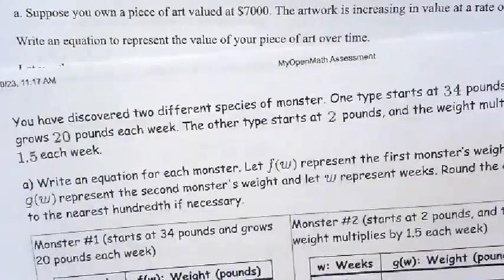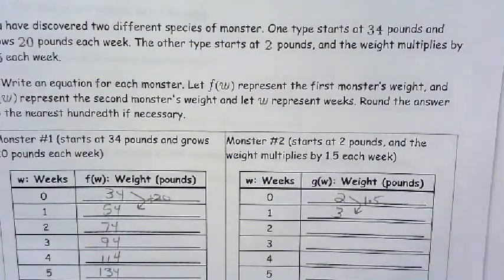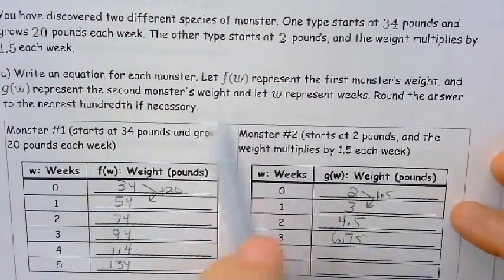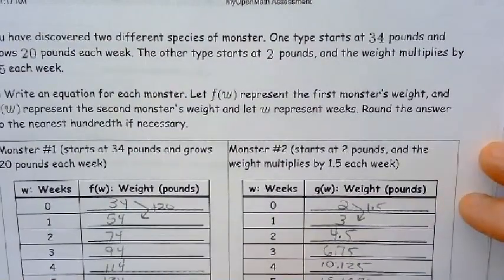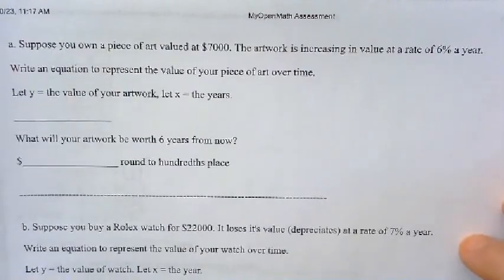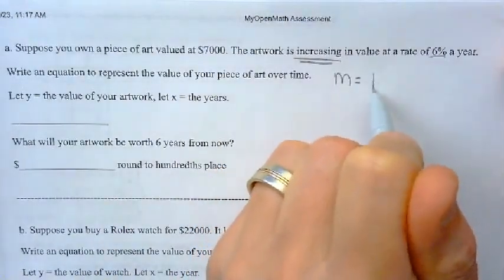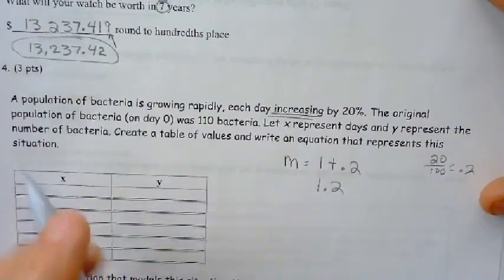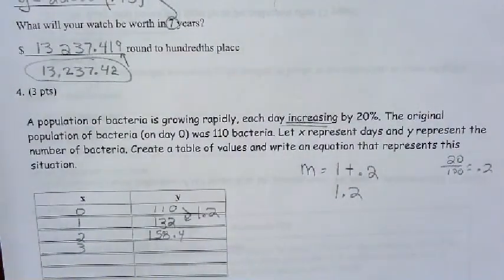FOM Unit 7 test 1 8